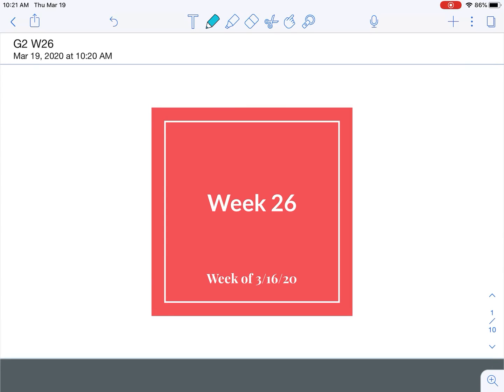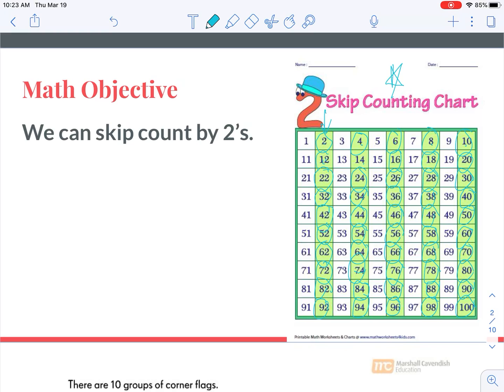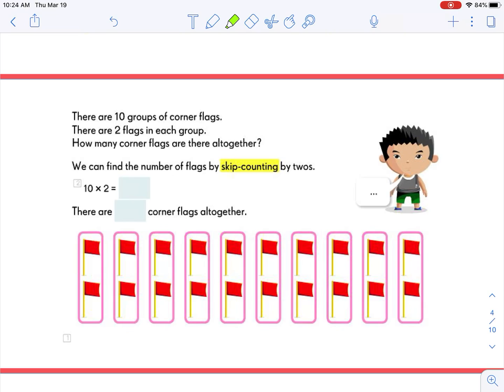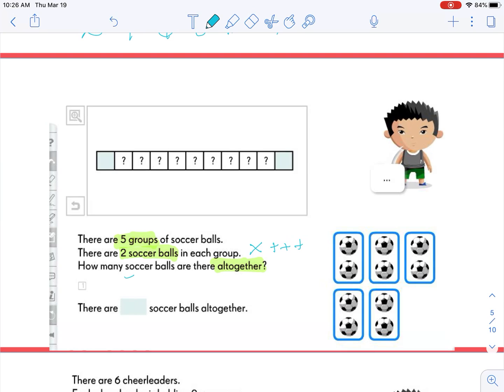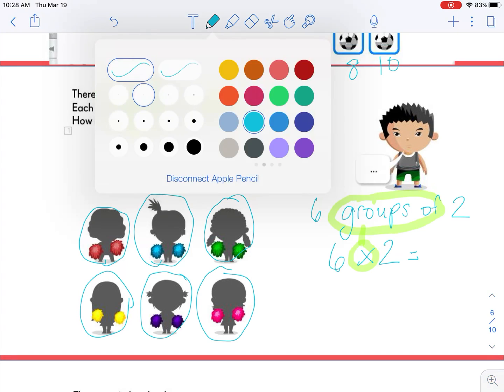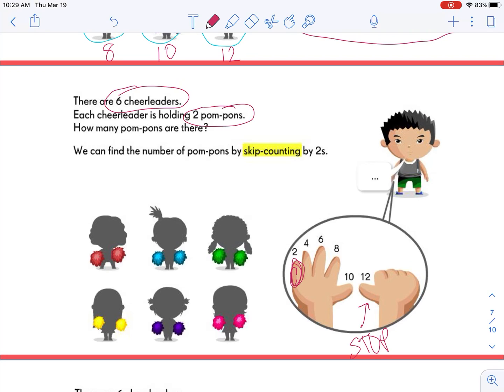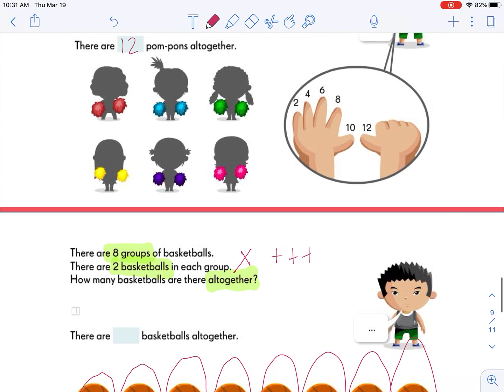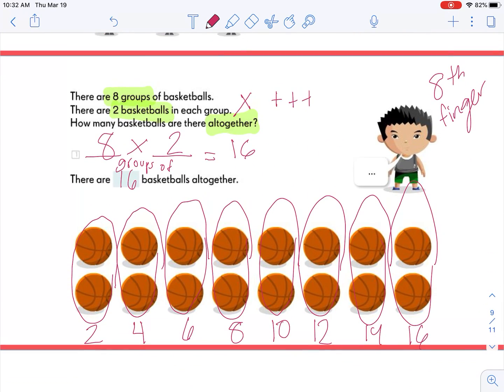Skip Counting by 2’s